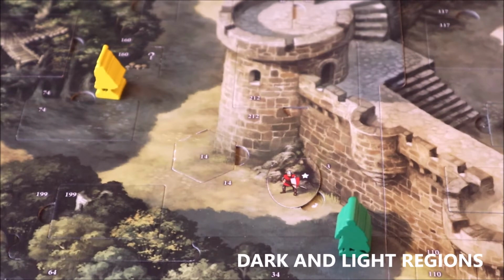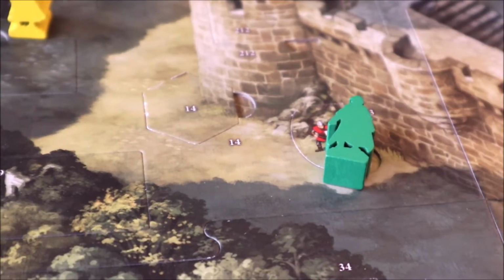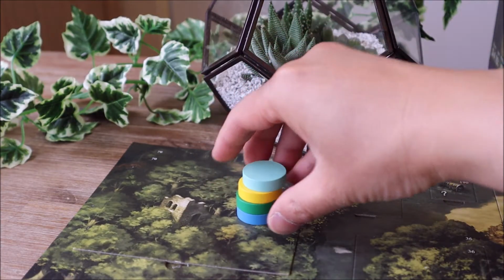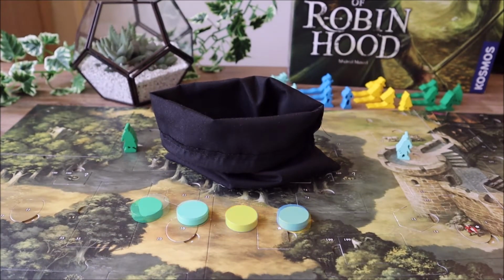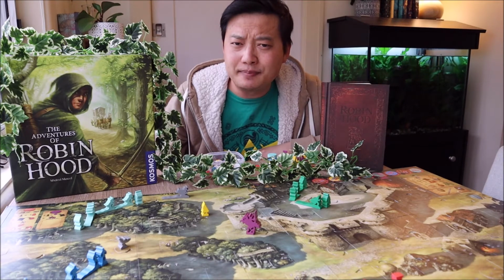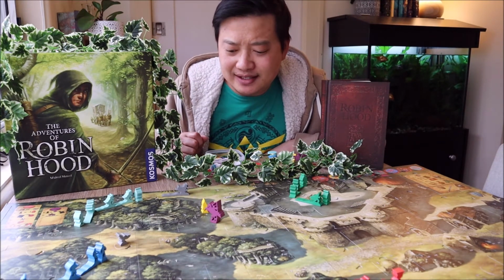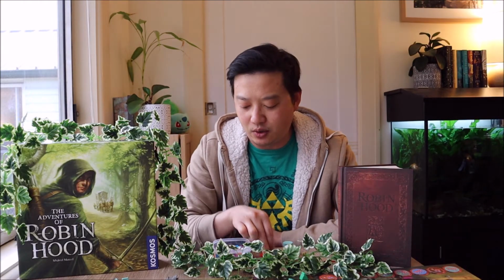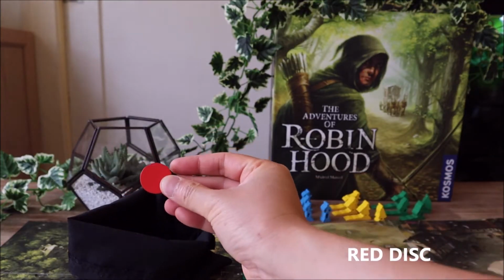The Adventures of Robin Hood Game Review - Worth Its Weight in Gold?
Cooperative and Story Driven Board Games are some of my favourite board games to play with the family and friends. They promote team work and definitely play into the realm of the same fun experienced in a Dungeons and Dragons Campaign.

NOTE: A copy of this board game was provided by VR Distribution

The Adventures of Robin Hood is a Spiel Des Jahres nominee as it features some highly innovative and unique game mechanisms that have not been explored before. With a cool system of open world exploration inspired by games such as Legend of Zelda Breath of the Wild, Skyrim, The Witcher and Windwaker, The Adventures of Robin Hood is a delightful experience where players will be completing missions across 9 different campaigns.

Also check us out on social media.

If you are searching for a fun game to play with the family or if you are simply interested in an easily accessible immersive board game experience, then this game might be for you. In this video we examine whether The Adventures of Robin Hood is a good fit for your board game collection.